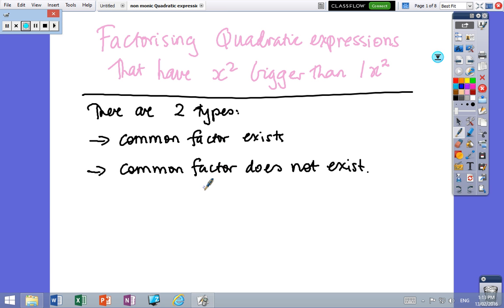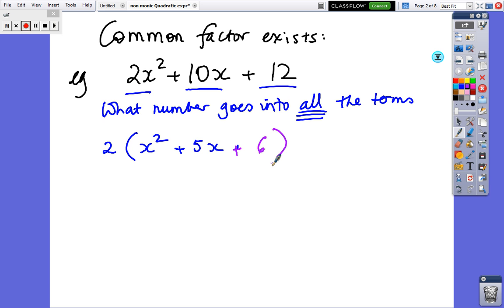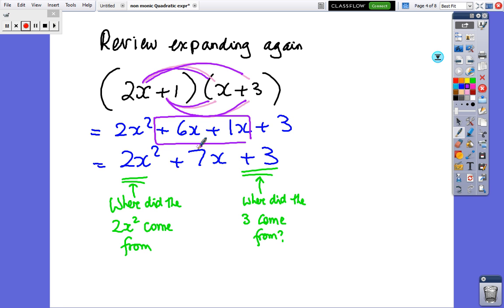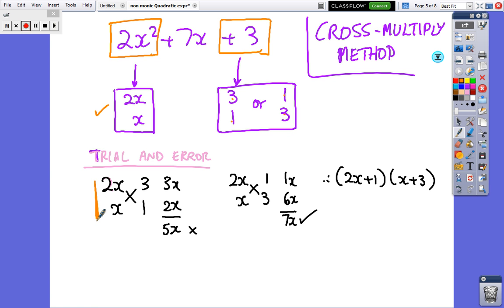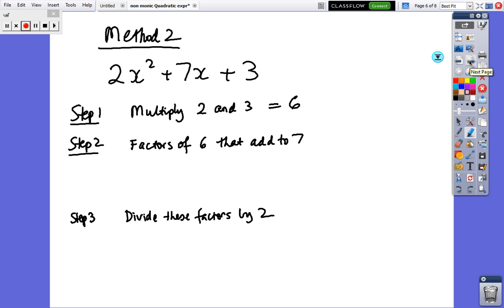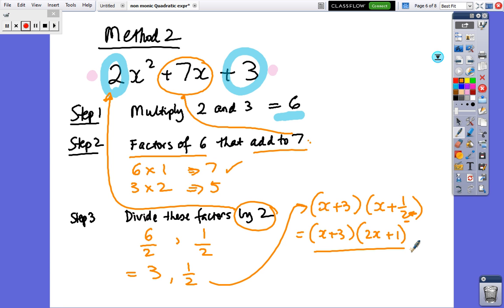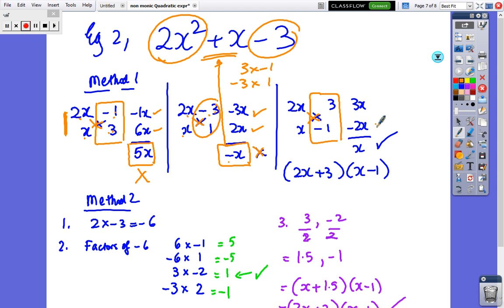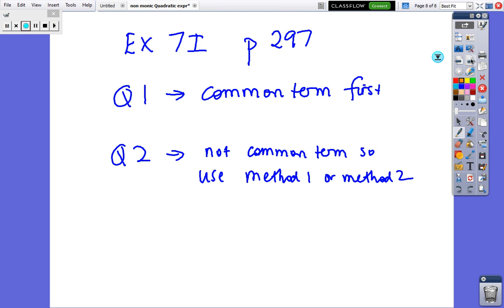Factorising non-monic Quadratic expressions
Year 10 Core: Factorising non-monic Quadratic expressions